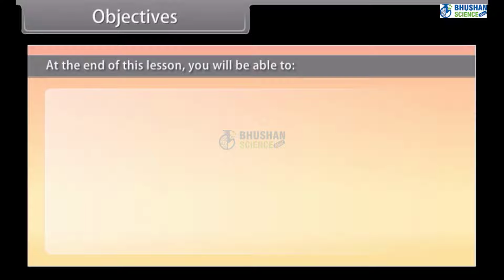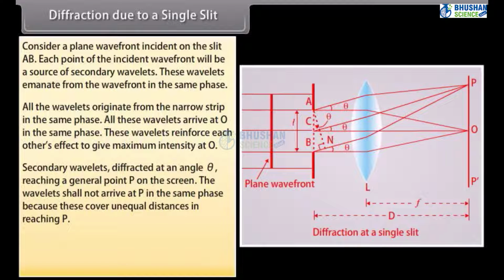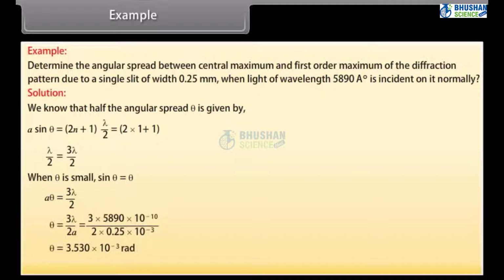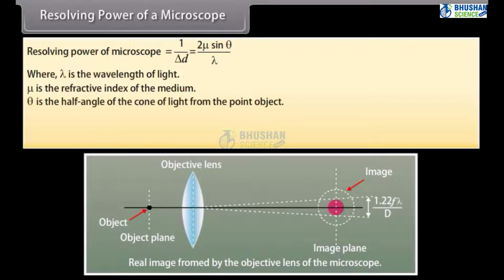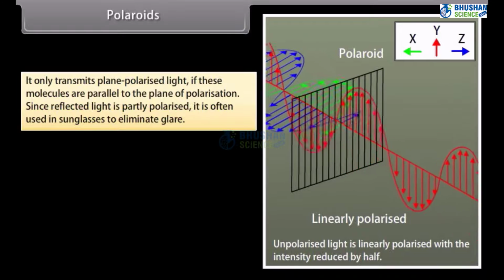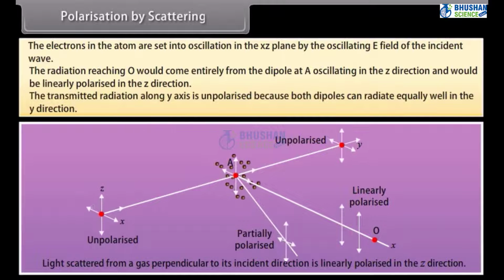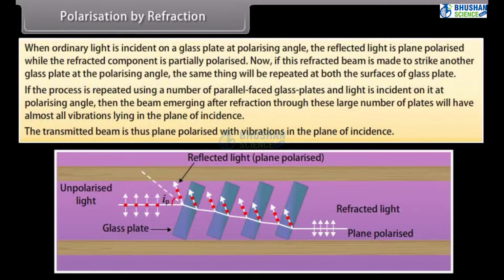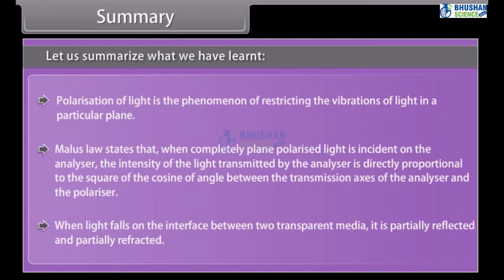Wave Optics II Physics English Class 12th | Bhushan Science NEET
Examine a compact disc under white light, noting the colors observed and locations of the colors. Determine if the spectra are formed by diffraction from circular lines centered at the middle of the disc and, if so, what is their spacing. If not, determine the type of spacing. Also with the CD, explore the spectra of a few light sources, such as a candle flame, incandescent bulb, halogen light, and fluorescent light. Knowing the spacing of the rows of pits in the compact disc, estimate the maximum spacing that will allow the given number of megabytes of information to be stored.

Soap bubbles reflecting mostly purple and blue light with some regions of orange.
Figure 2. These soap bubbles exhibit brilliant colors when exposed to sunlight. How are the colors produced if they are not pigments in the soap? (credit: Scott Robinson, Flickr)

If you have ever looked at the reds, blues, and greens in a sunlit soap bubble and wondered how straw-colored soapy water could produce them, you have hit upon one of the many phenomena that can only be explained by the wave character of light (see Figure 2). The same is true for the colors seen in an oil slick or in the light reflected from a compact disc. These and other interesting phenomena, such as the dispersion of white light into a rainbow of colors when passed through a narrow slit, cannot be explained fully by geometric optics. In these cases, light interacts with small objects and exhibits its wave characteristics. The branch of optics that considers the behavior of light when it exhibits wave characteristics (particularly when it interacts with small objects) is called wave optics (sometimes called physical optics). It is the topic of this chapter.
We know that visible light is the type of electromagnetic wave to which our eyes respond. Like all other electromagnetic waves, it obeys the equation c = fλ, where c = 3 × 108 m/s is the speed of light in vacuum, f is the frequency of the electromagnetic waves, and λ is its wavelength. The range of visible wavelengths is approximately 380 to 760 nm. As is true for all waves, light travels in straight lines and acts like a ray when it interacts with objects several times as large as its wavelength. However, when it interacts with smaller objects, it displays its wave characteristics prominently. Interference is the hallmark of a wave, and in Figure 1 both the ray and wave characteristics of light can be seen. The laser beam emitted by the observatory epitomizes a ray, traveling in a straight line. However, passing a pure-wavelength beam through vertical slits with a size close to the wavelength of the beam reveals the wave character of light, as the beam spreads out horizontally into a pattern of bright and dark regions caused by systematic constructive and destructive interference. Rather than spreading out, a ray would continue traveling straight ahead after passing through slits.